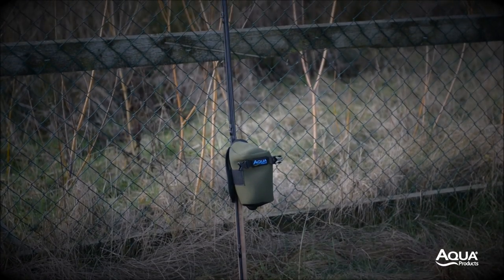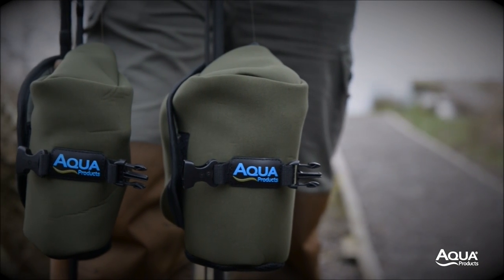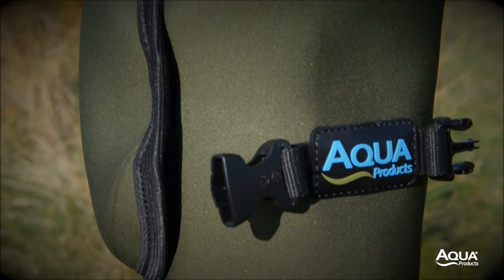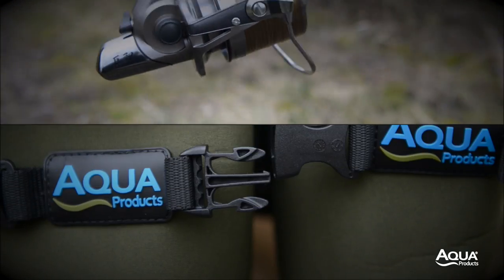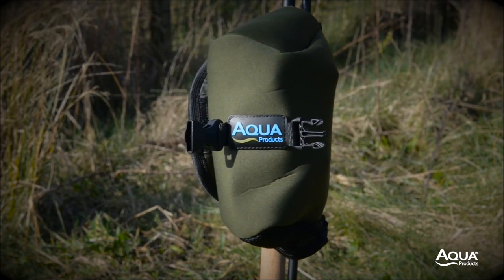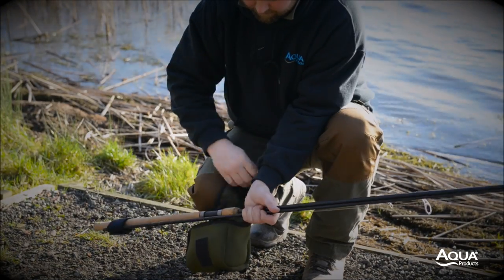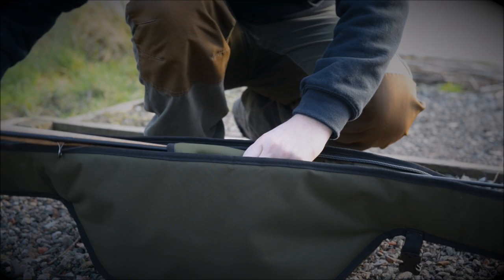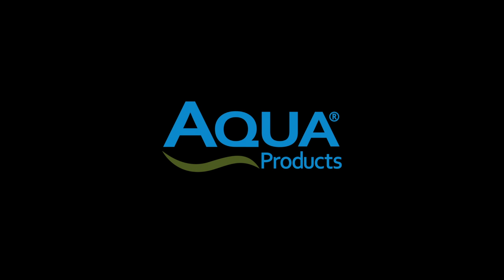Aqua Products Black Series Neoprene Reel Jackets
Protect your reels from bumps and knocks in transit and prevent swing with these clip together reel protectors.